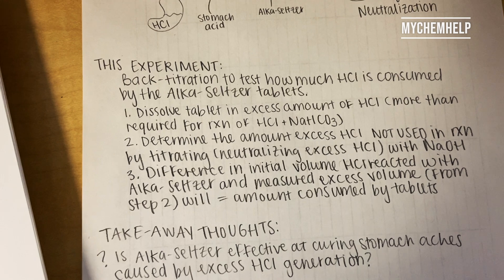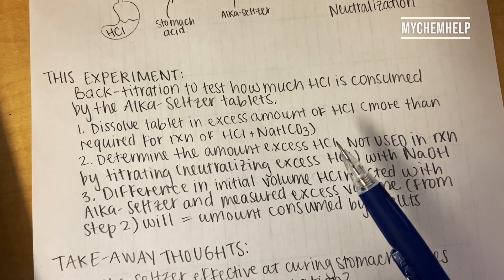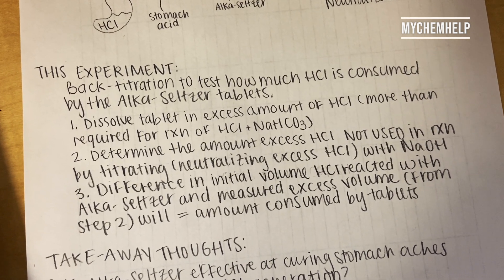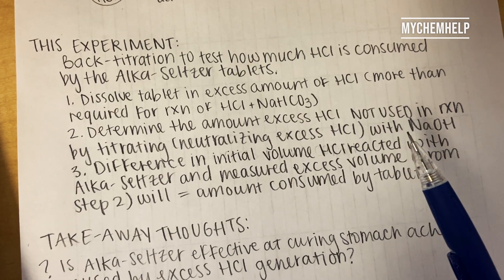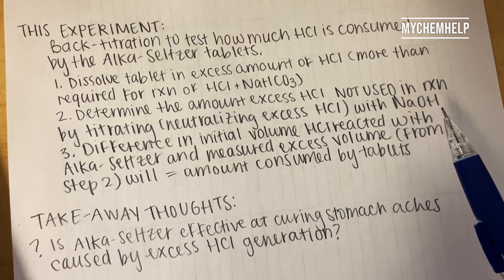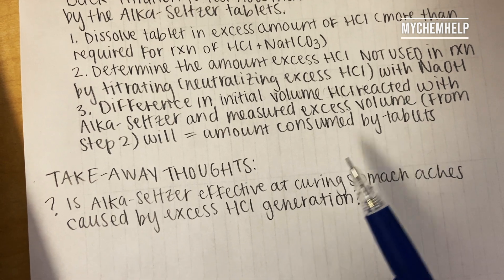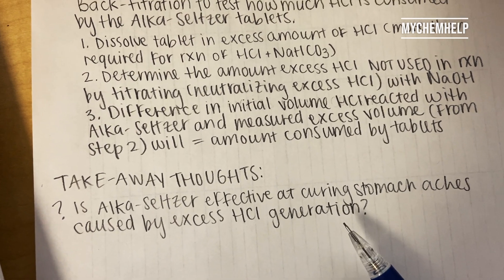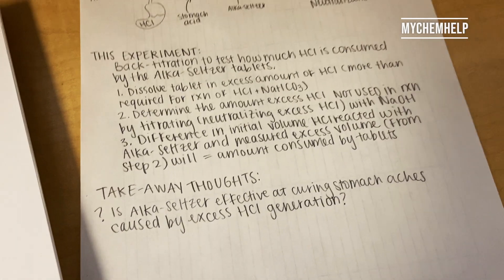Antacid Titration / General Chemistry Experiment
How do antacids work in your body? Do they really work? In this experiment, I will be demonstrating a back-titration to test the effectiveness of the use of Alka-Seltzer on an upset stomach (by means of excess acid production). Learn the proper titration techniques and impress your lab instructor!

The active ingredient in Alka-Seltzer is sodium bicarbonate (NaHCO3) and I will be reacting it with an excess amount of 0.5 M HCl (simulating stomach acid) in the following reaction:

HCl (aq) + NaHCO3 (s) = NaCl (aq) + H2O (l) + CO2 (g)

Then I will titrate the solution with 0.5 M sodium hydroxide with an indicator dye to neutralize the excess HCl (amount not consumed during the reaction with NaHCO3). The titration reaction is as follows:

HCl (aq) + NaOH (aq) = NaCl (aq) + H2O (l)

Then, by calculating the difference in volumes of HCl (initial volume reacted w/ Alka Seltzer - excess volume calculated via titration data) you can determine how much HCl was used in the original neutralization reaction. This allows you to draw conclusions about the effectiveness of antacids in the stomach.